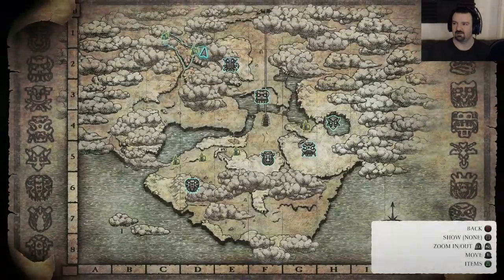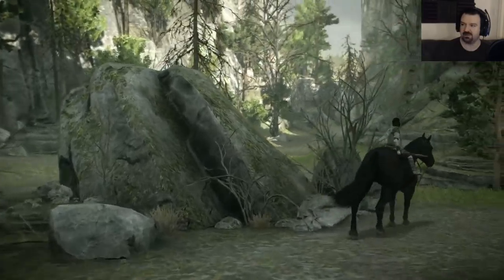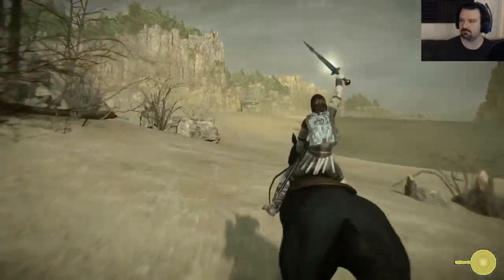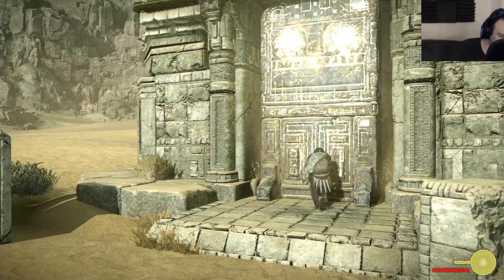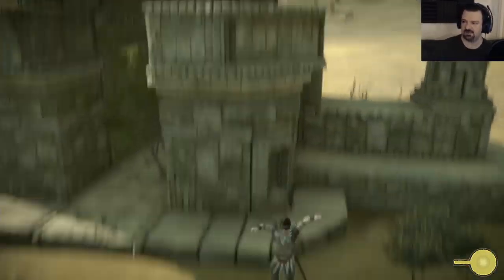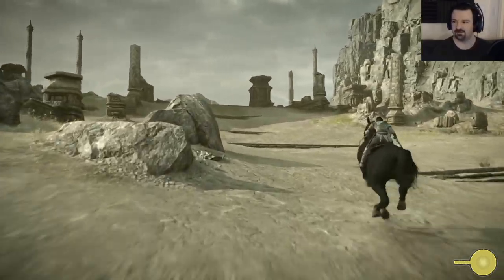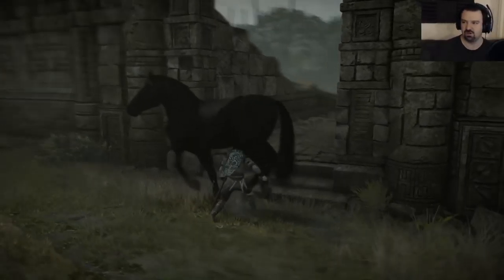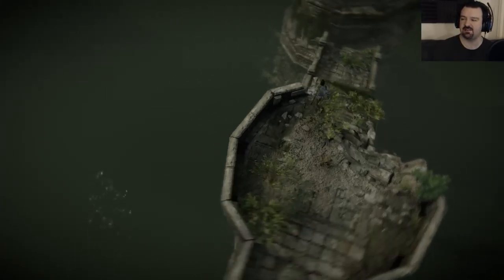Shadow of the Colossus Remastered pt16 - 7th Colossus: The Hairy Eel!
This is my playthrough of the Shadow of the Colossus Remaster on the PS4, with live commentary. NOTE: I played this once before 5 years ago in the HD collection released on PS3.